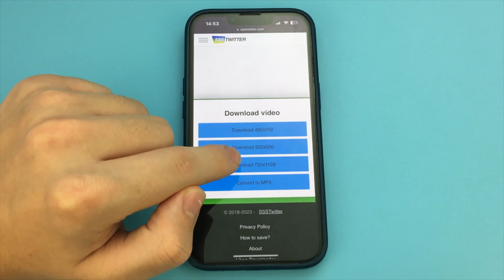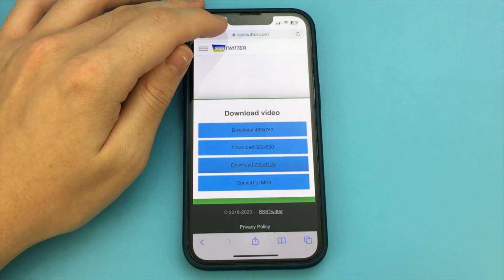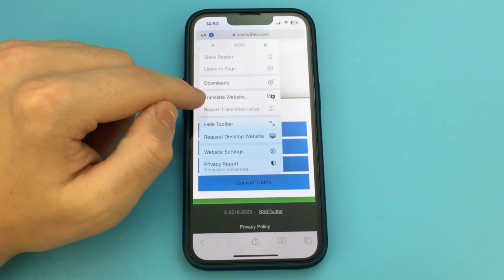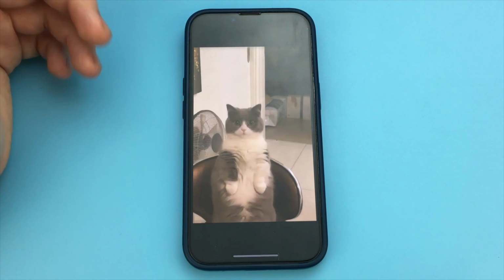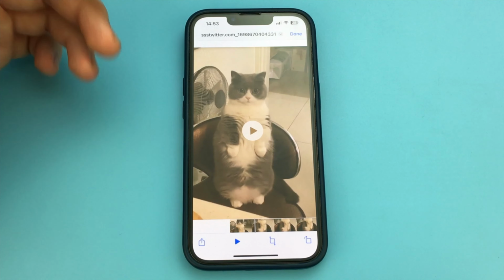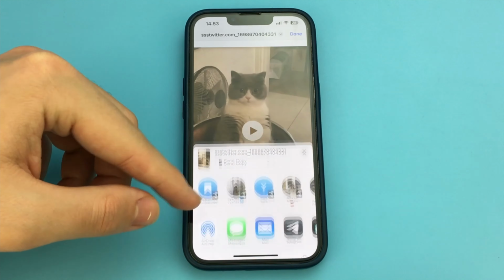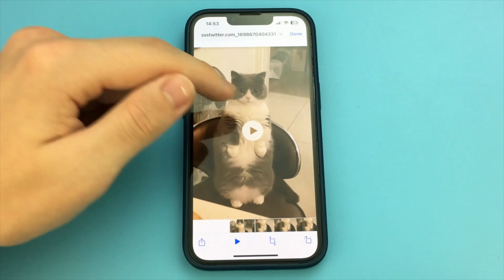How to Save Video From X to iPhone\Android | Full Guide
In this video I showed how you can download a video from X